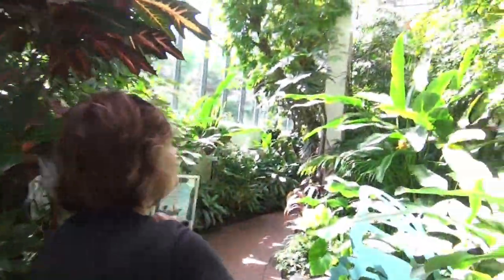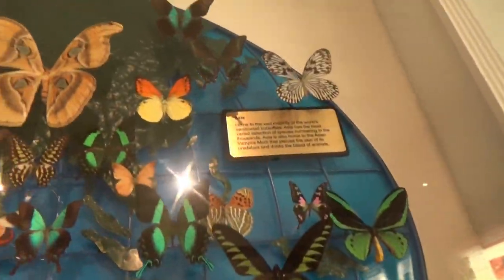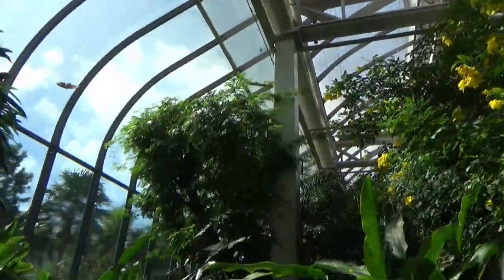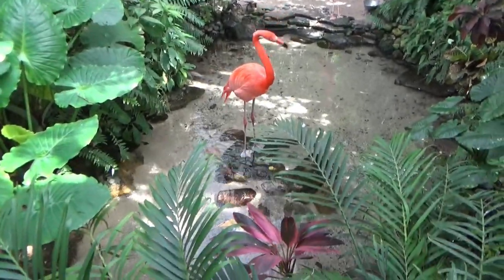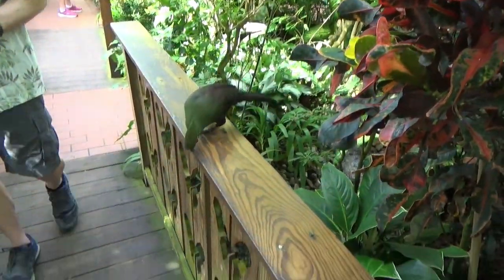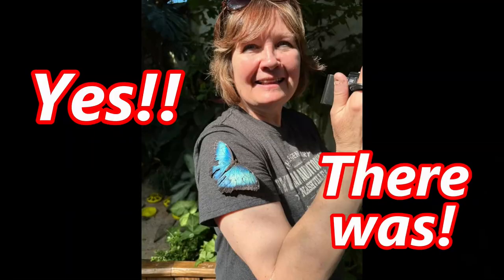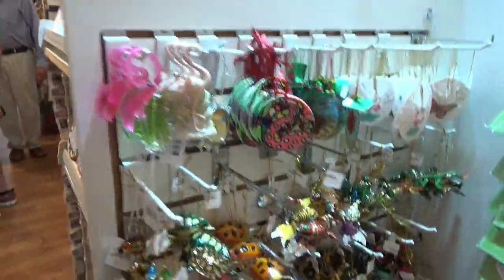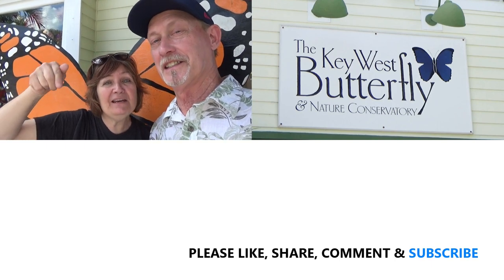So Many Beautiful Butterflies At The Key West Butterfly & Nature Conservatory - Amazing!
We visited the Key West Butterfly and Nature Conservatory while on vacation, and had a great time there! We saw hundreds of butterflies of many different kinds, and there were also several unique species of birds. It was very reasonably priced, and an experience we won't forget. We purchased our tickets ahead of time online for convenience sake, but after we checked into our hotel, we found out that they had coupons we could've used for a couple of dollars off. Go see this great Key West attraction if you get the chance!